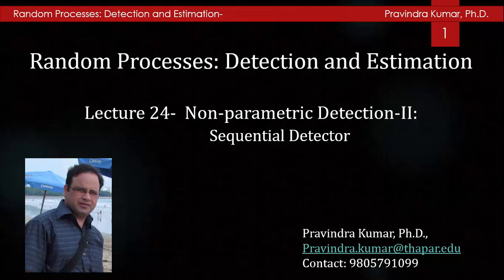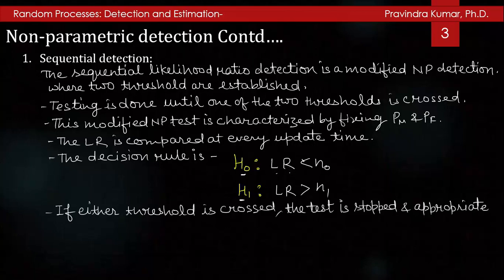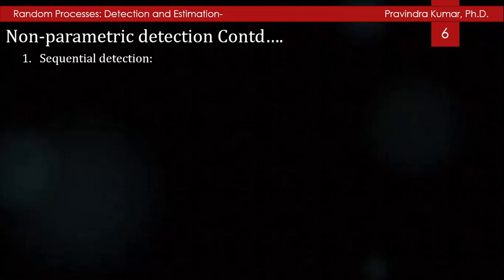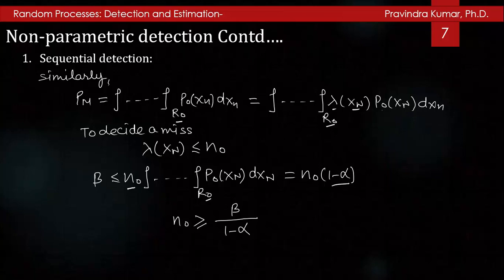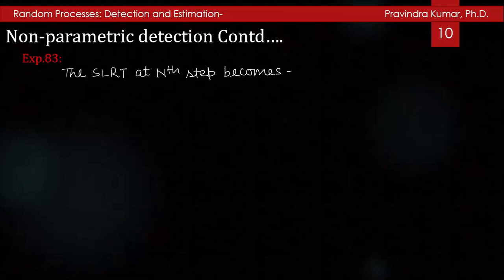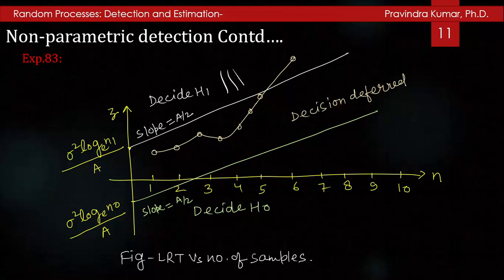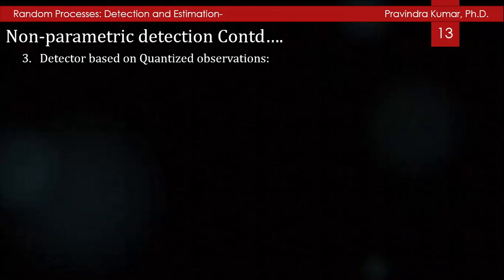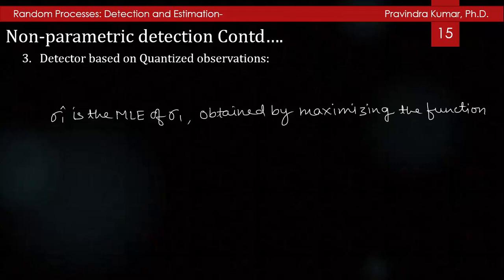Lecture 24 - RPDE: Non-parametric Detection-II: Sequential Detector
In this lecture, I would like to discuss about sequential detection, detectors based on quantized observations, and robustness of detector.